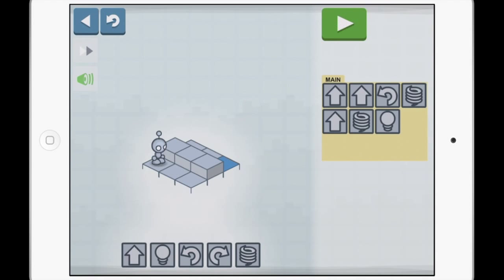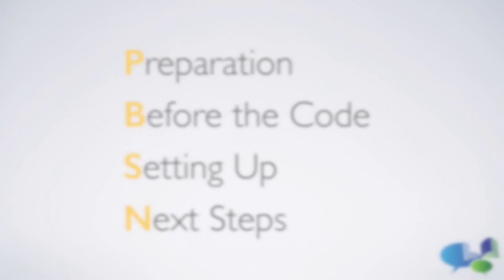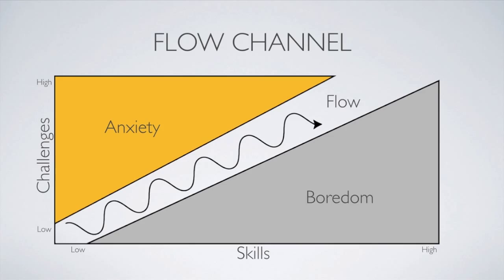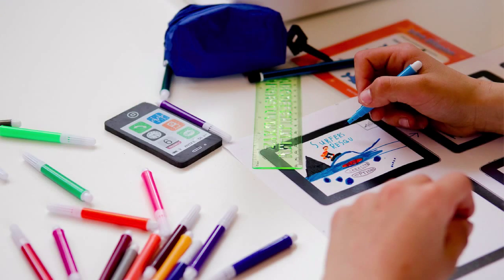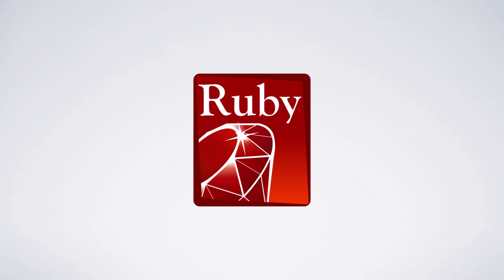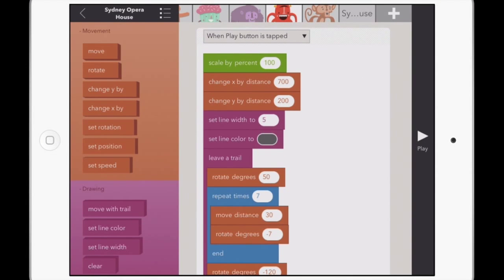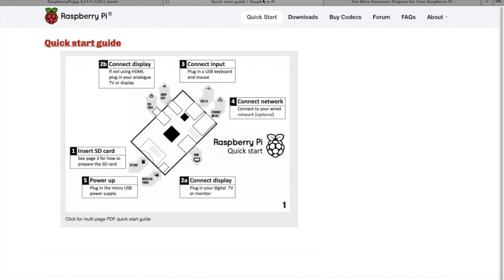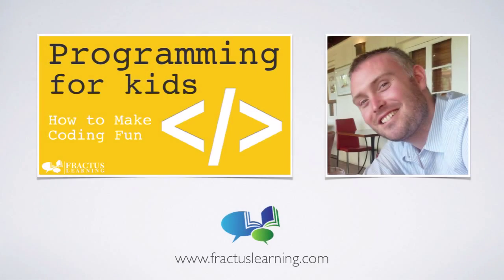Programming for Kids: How to Make Coding Fun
In this jam-packed 1 hour course, we focus on the tools, techniques and ideas you can use to inspire fun and creativity in programming. We don't go into any detail on code syntax or the conventions of any specific language. In fact you do not need any background or knowledge in programming at all.

Covering games, exercises, apps and more, the course is divided into four distinct sections to help guide you from introducing your kids to code, all the way to advancing them into more complex programming.